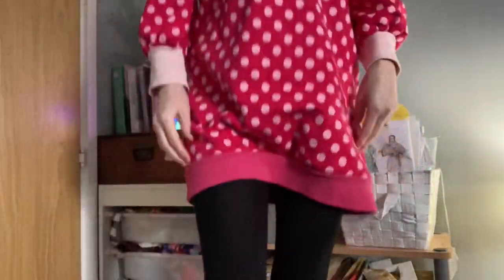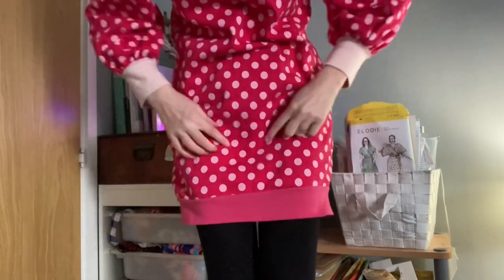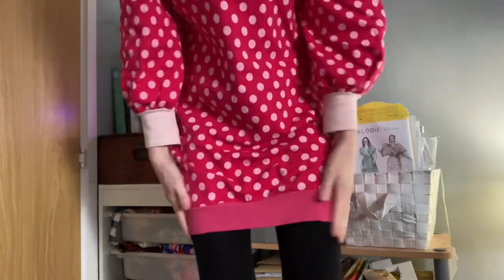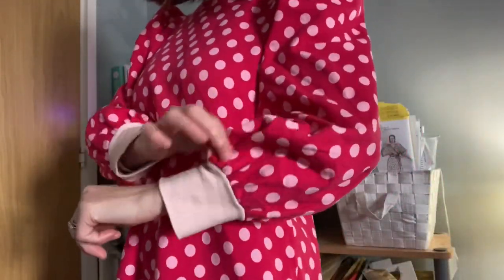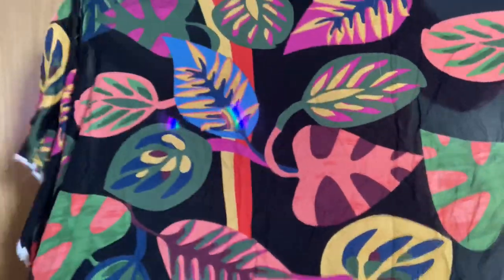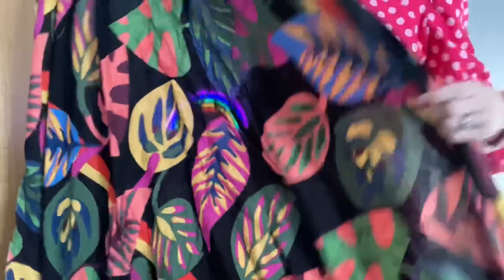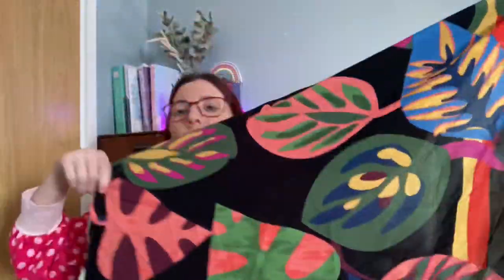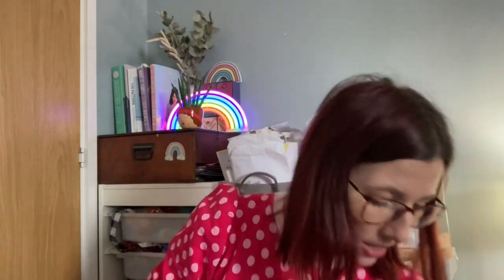Fabric and pattern haul: January 2021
In today’s vlog I’m sharing some fabrics and patterns I’ve been buying.

Pink spotty sweatshirt fabric from Like Sew Amazing has sold out but Sarah has the mustard colourway

The pansy dress pattern by Poppy & Jazz can be found

Laura who is the Specky Seamstress can be found over on Instagram

Take care

Liz x